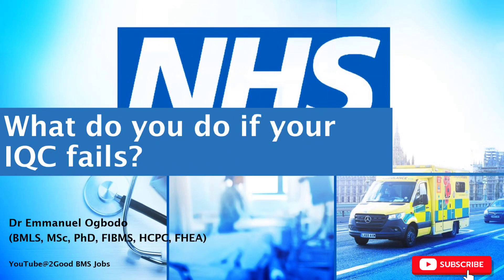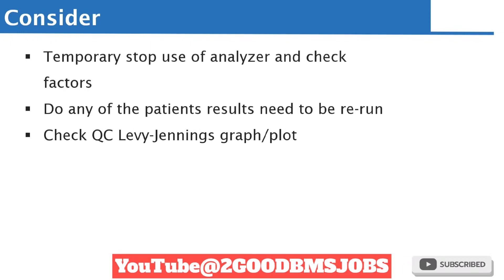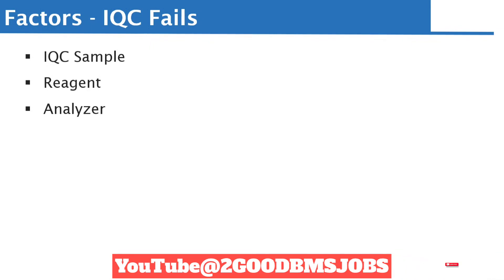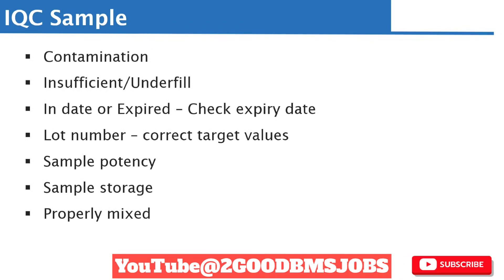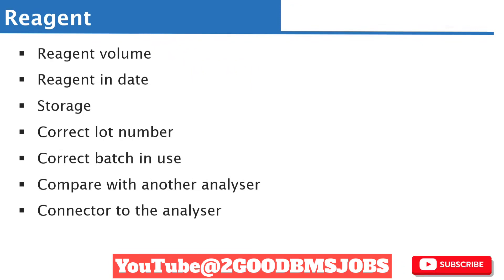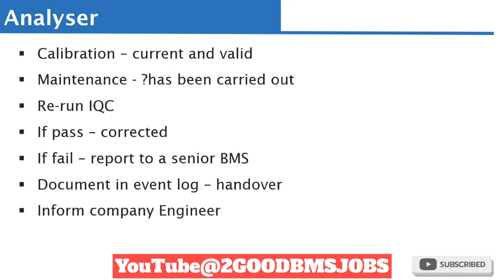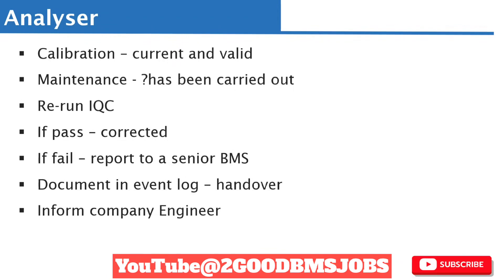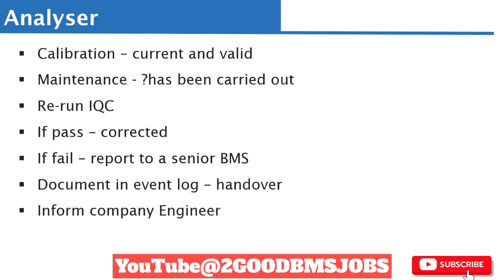WHAT TO DO WHEN AN INTERNAL QUALITY CONTROL SAMPLE FAILS II DR EMMANUEL OGBODO II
What action are you going to take if you notice your internal quality control has fail?